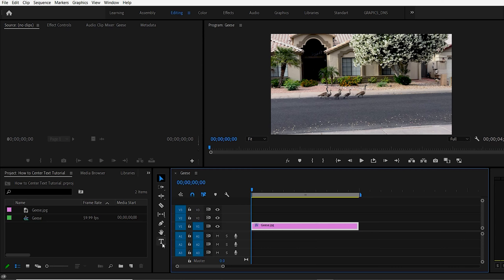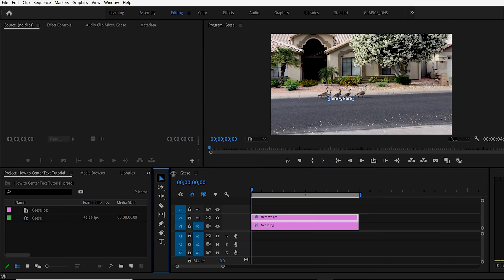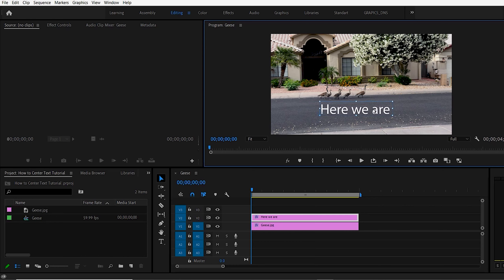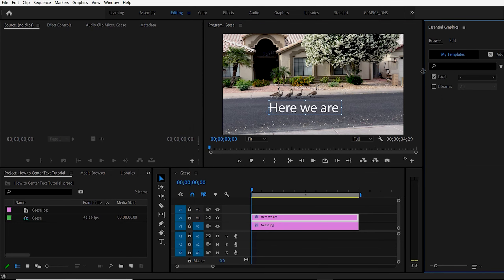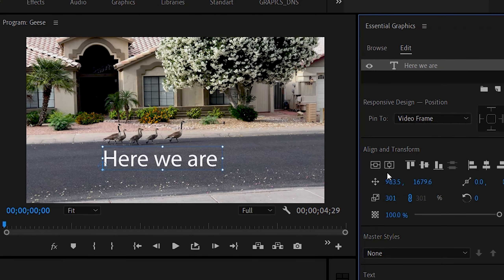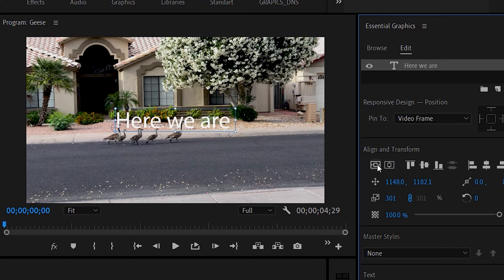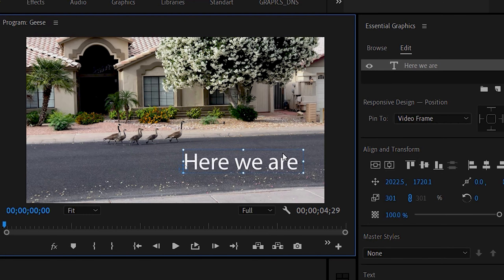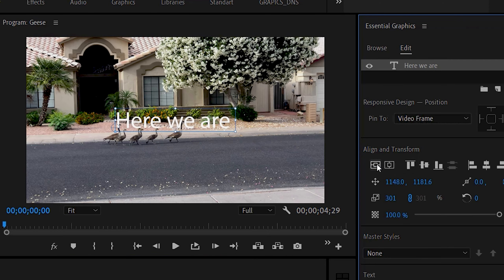How to Center Text in 2 Clicks! [Tutorial Premiere Pro ]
Centering text in Premiere seems like it should be an easy thing to do...and it is.